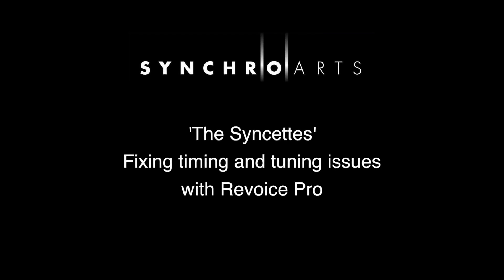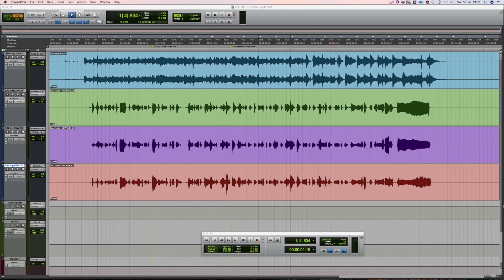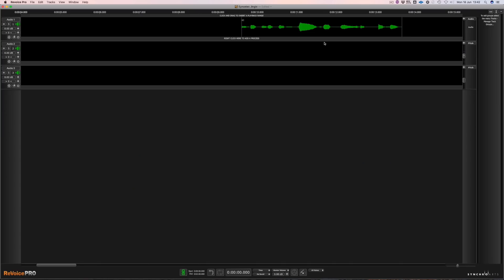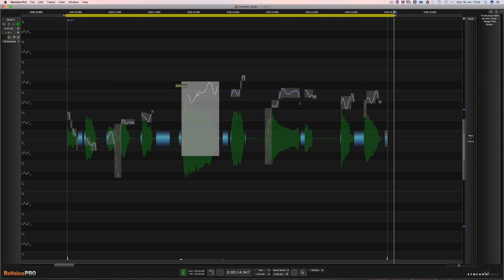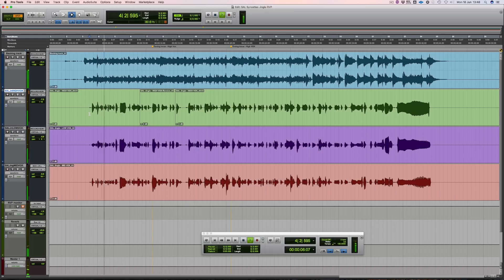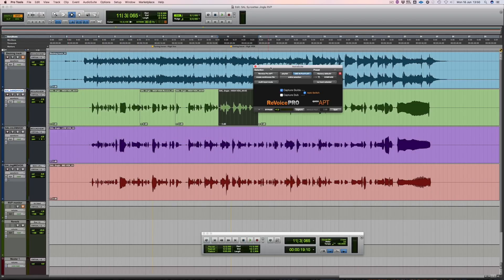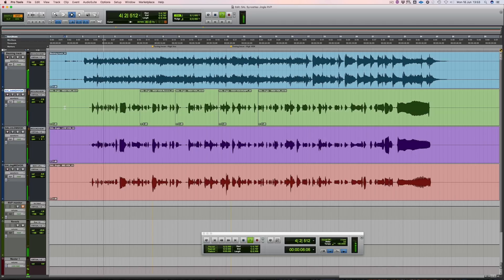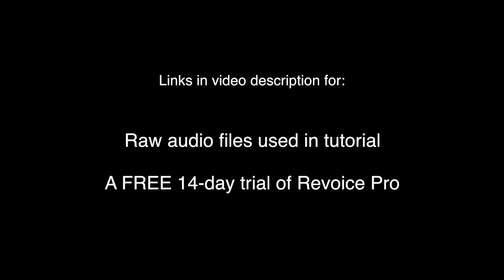'The Syncettes' - Fixing timing and tuning issues using Revoice Pro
In this special tutorial featuring Synchro Arts very own vocal trio 'The Syncettes', we show you how to fix timing and tuning issues fast with Revoice Pro.

If you would like to follow along with the tutorial and try Revoice Pro today - Get a FREE 14-day trial

To download the raw audio files used in this demonstration